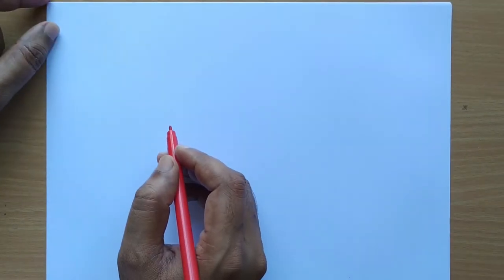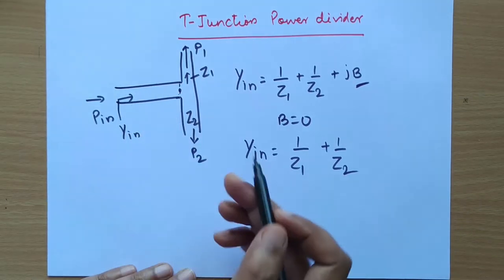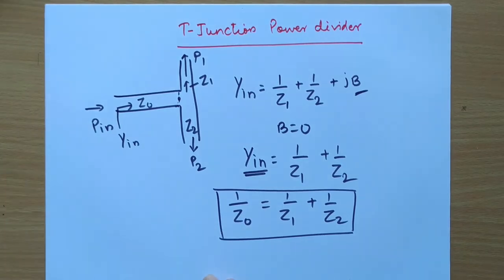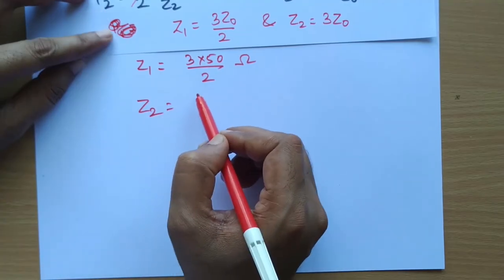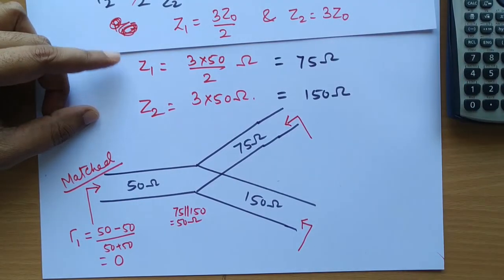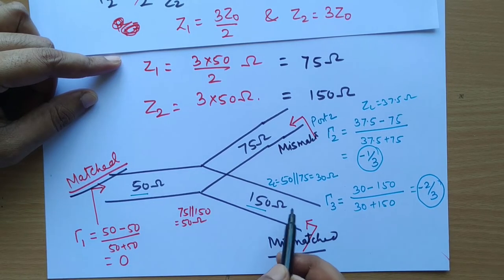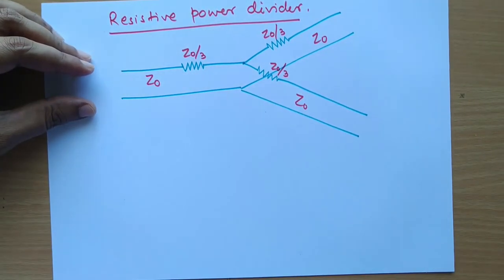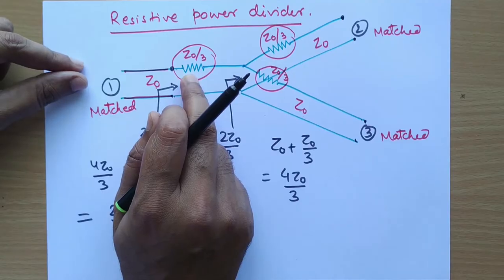T-junction and Resistive power divider with examples by Prof. Niraj Kumar VIT Chennai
In this video, T-junction power divider is explained with examples and than Resistive power is introduced and its s-parameters are calculated.